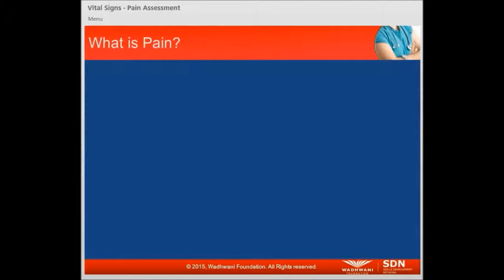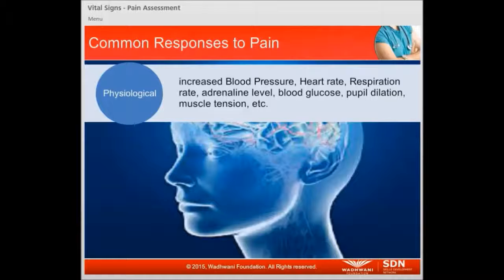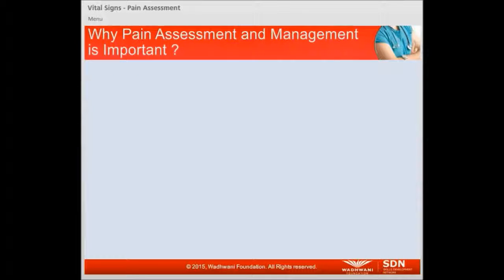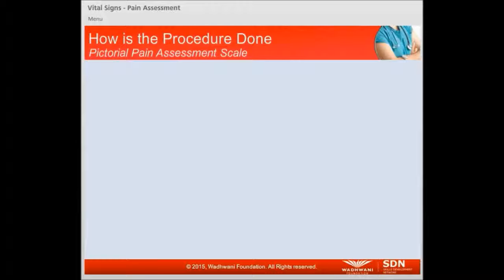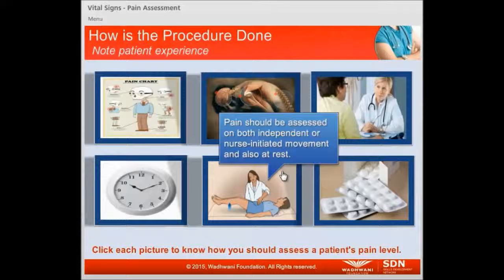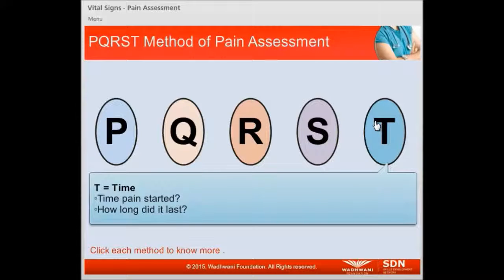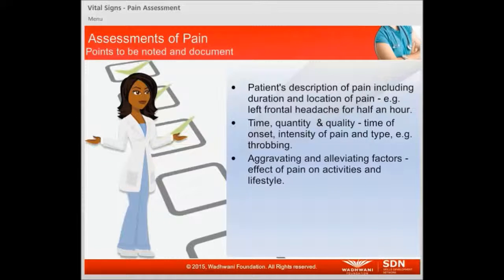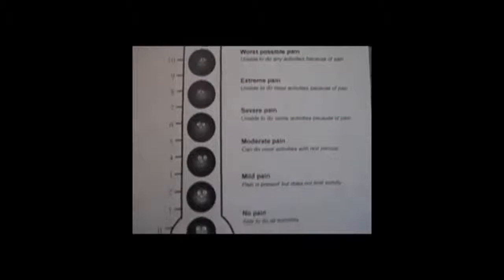5 Pain Assessment